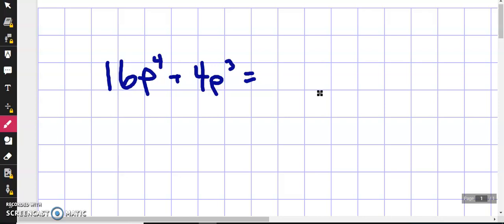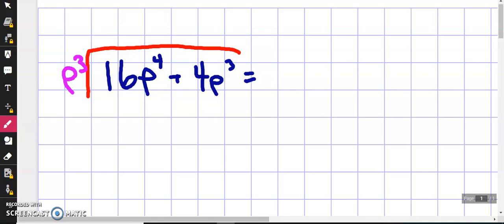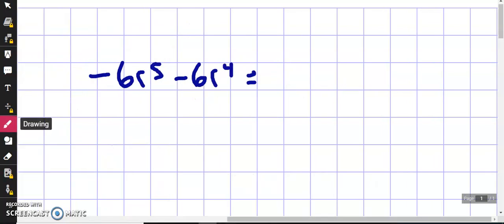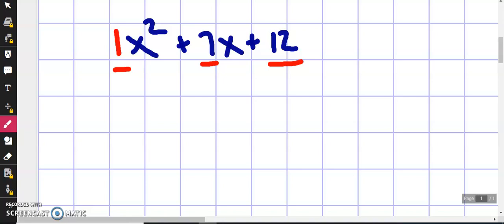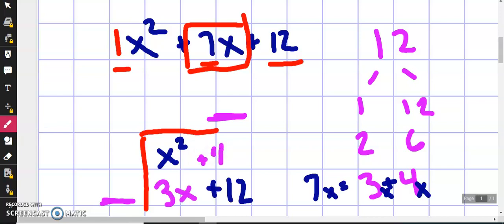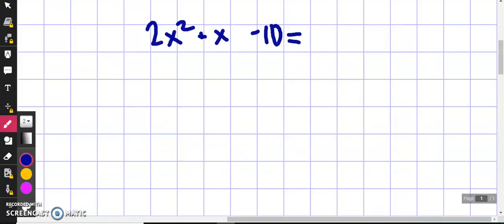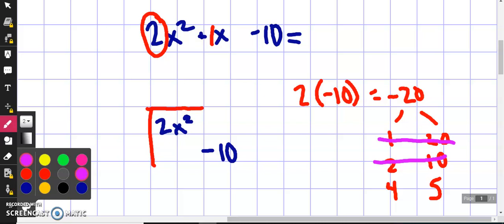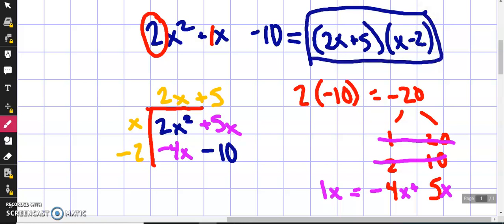Factoring GCF and Trinomials